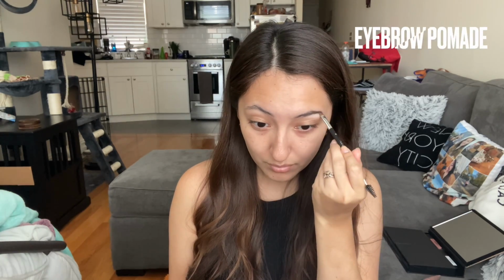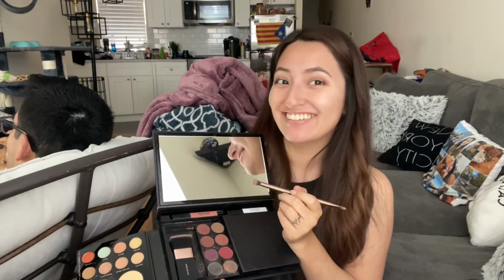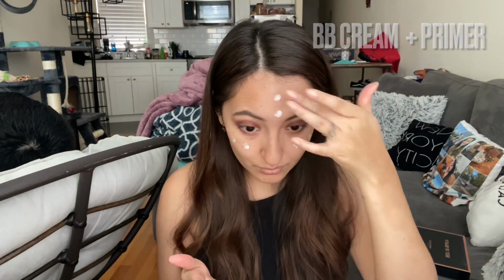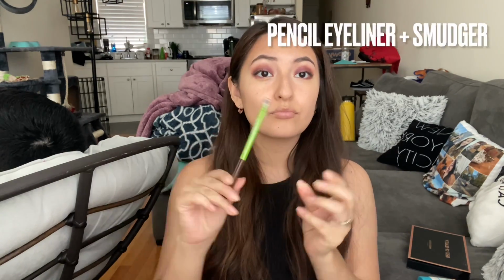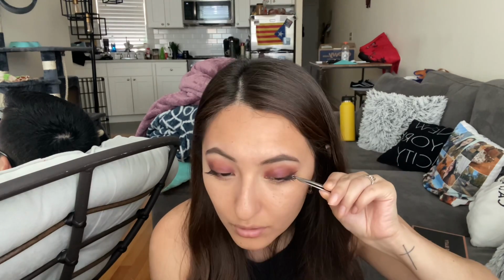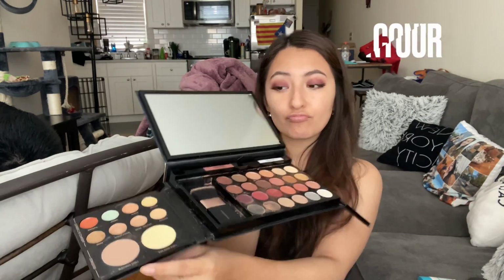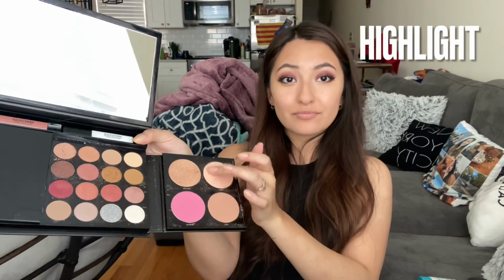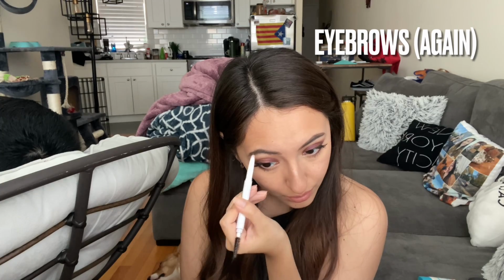Graduation Makeup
Hi Friends! For this week's video I will be showing you the steps and makeup I chose to create this look! I wore this makeup look in my graduation photos, graduation day and the day after for a graduation celebration at the park.

Products used:
- Anastasia Beverly Hills Dipbrow in Medium Brown
- Profusion Best of Beauty palette
- Revlon Colorstay Liquid Liner in Brown
- Maybelline Lash Sensational Mascara in Brownish Black
- Ardell Lash Trios
- Maybelline Define-A-Line Eyeliner in Brownish Black
- L’Oréal Magic Skin Beautifier BB Cream in Light
- Maybelline Dream Pure BB Cream in Light/Medium
- Maybelline Fit Me Concealer in 22 Wheat
- e.l.f. Instant Lift Brow Pencil in Neutral Brown